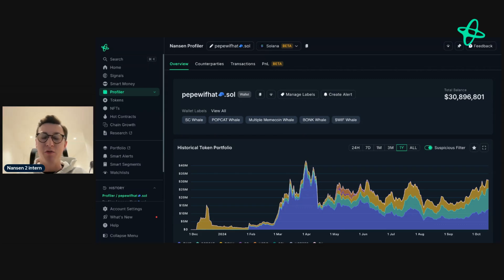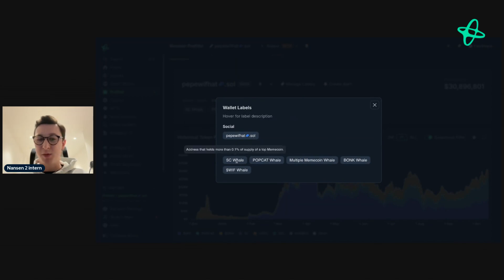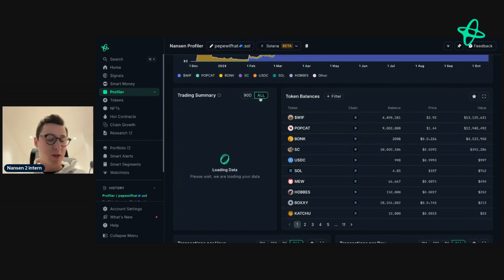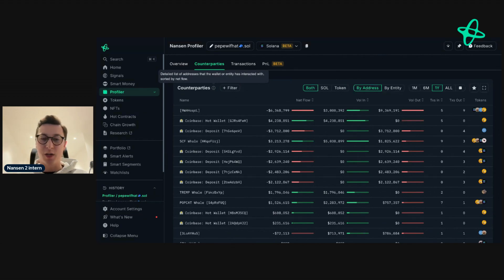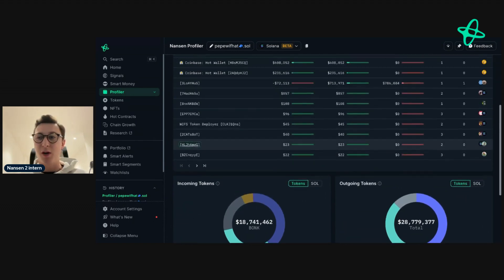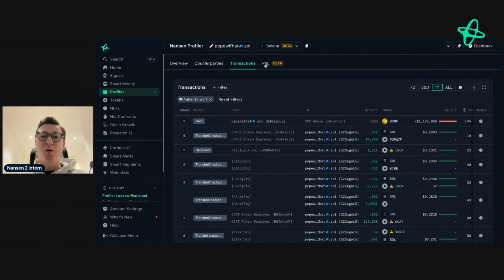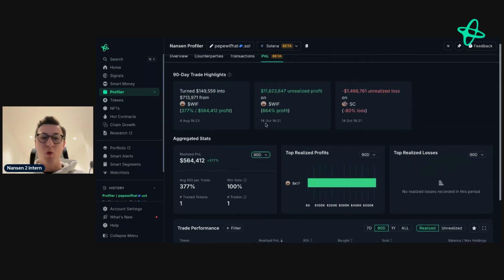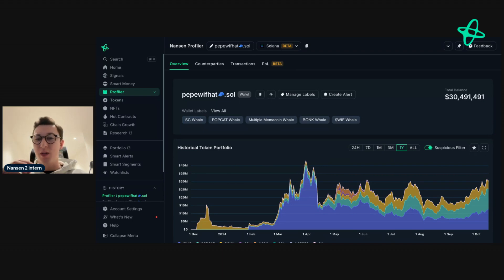How to Research any Solana Address in Minutes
In this Nansen 101 video, we'll show you how to research any Solana address or entity to uncover what they're holding, discover new connections, and whether they're profitable in just a couple of minutes!